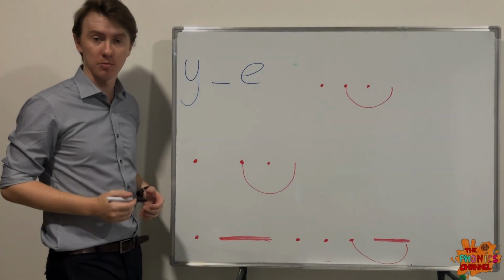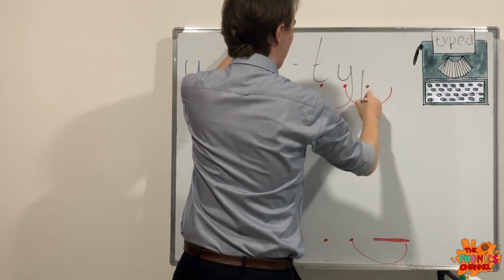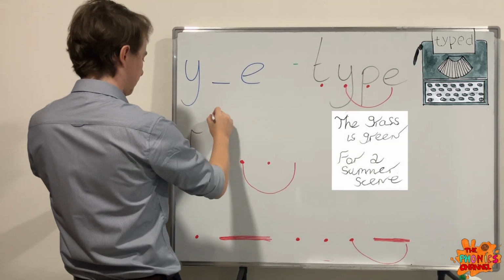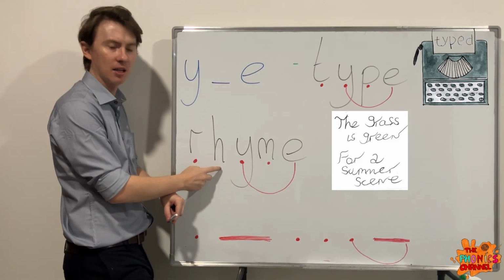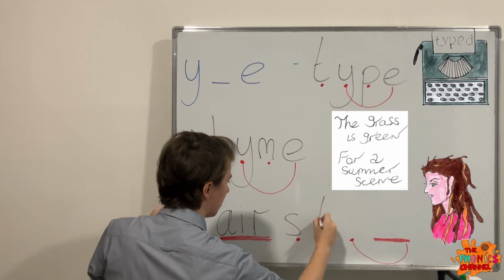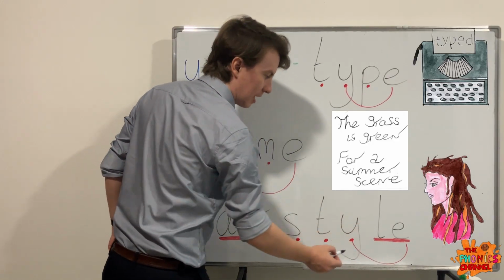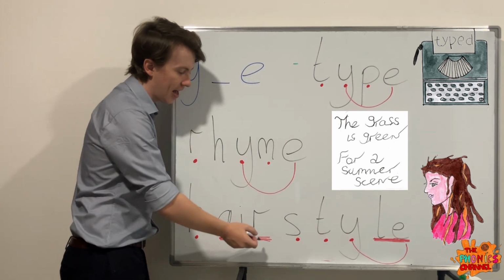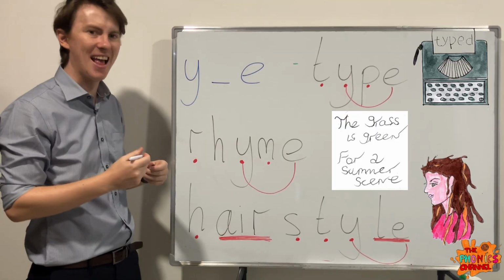Quick Phonics for Beginner Adult Learners - Split Digraph Y-E Sound with Words - Lesson 42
Quick Phonics for adult learners using English, British Pronunciation. We will learn about the two-letter-long/i/ vowel sound y-e, and look at words with this split digraph sound. These lessons aim to be below 5 minutes in the range of 2-4 minutes in length. Welcome to The Phonics Channel. I'm Mr Tom!